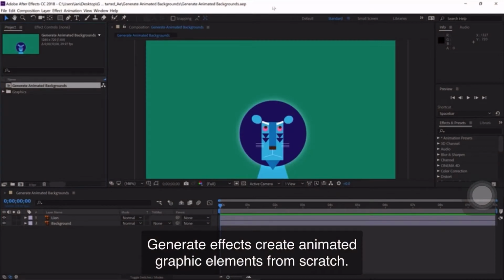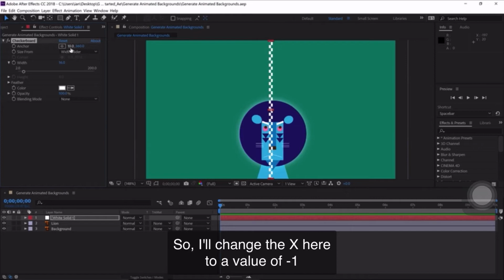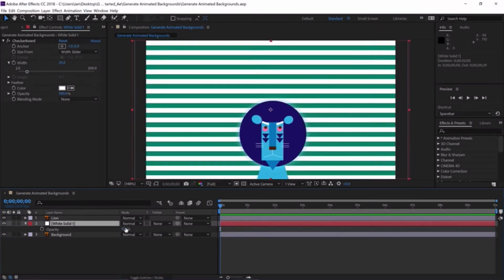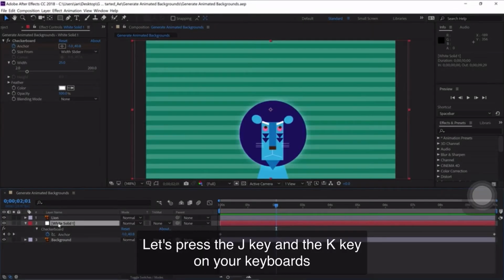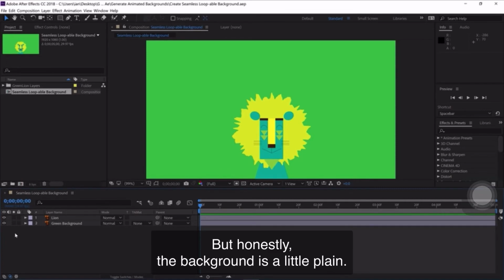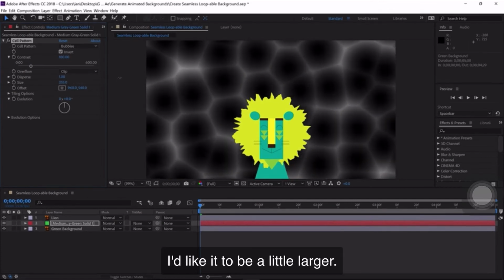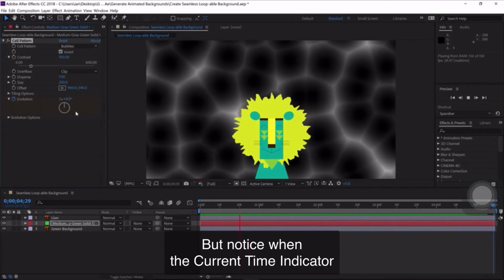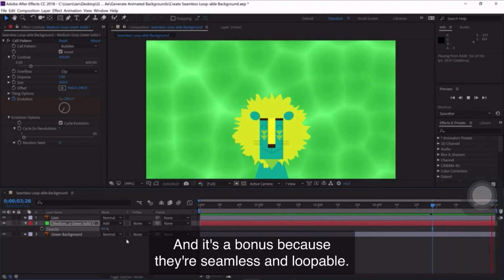SULLIVAN UNIVERSITY COLLEGE OF TECHNOLOGY & DESIGN • MULTIMEDIA II HOMEWORK 5-Animated Backgrounds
AFTER EFFECTS - Create Animated Backgrounds